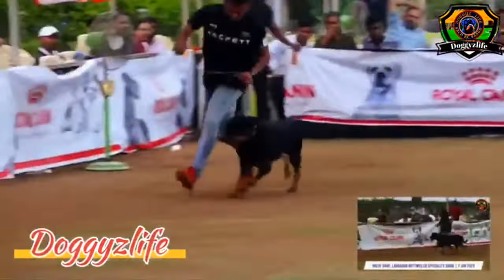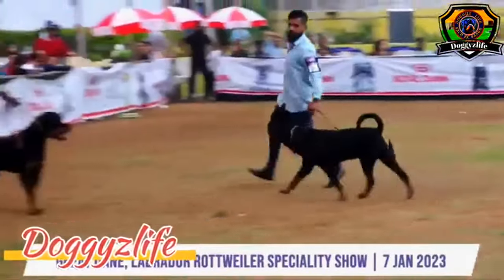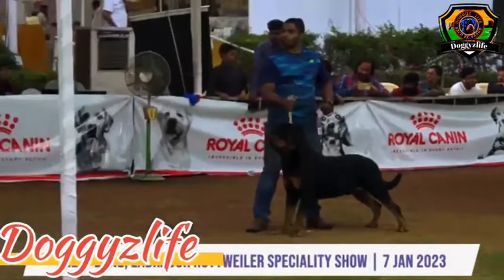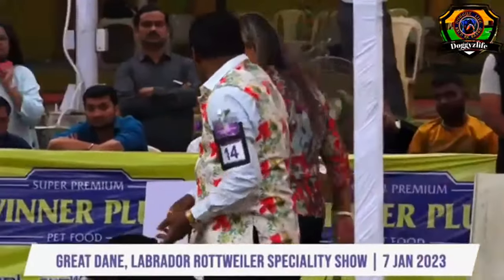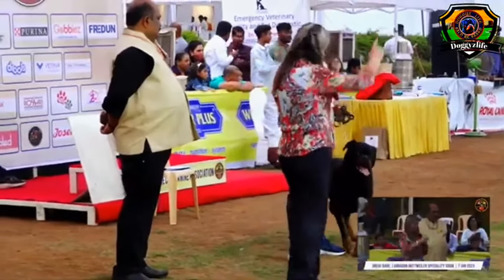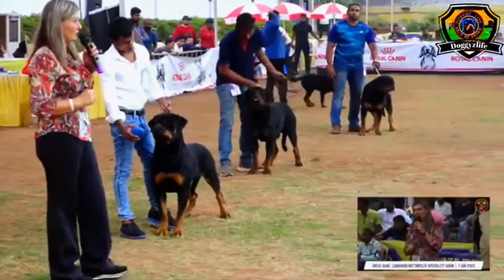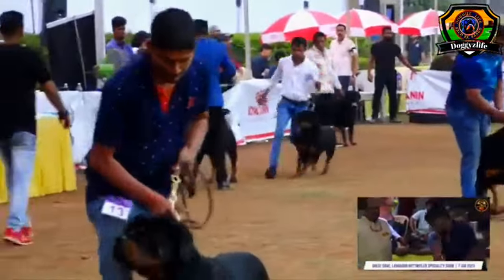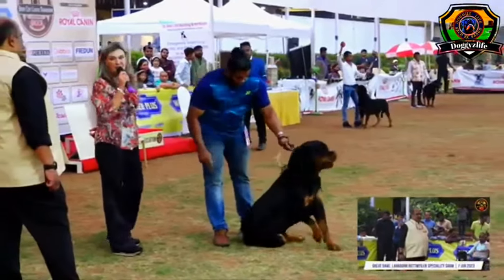Pune City Canine Association Dog Show | Rottweiler Speciality | Doggyzlife